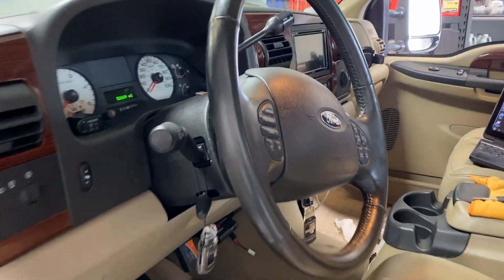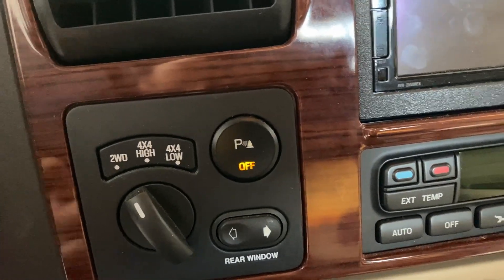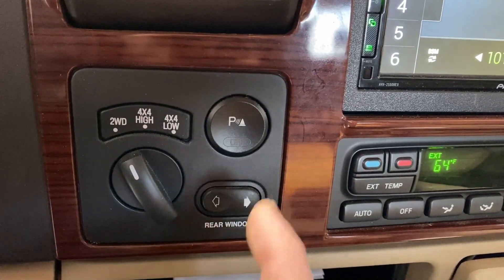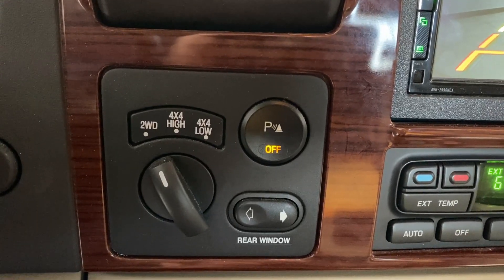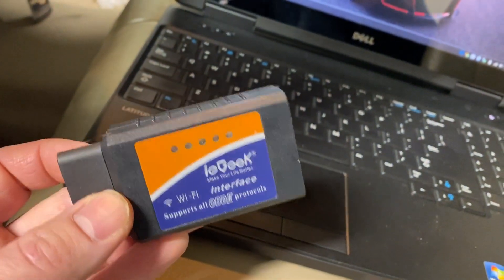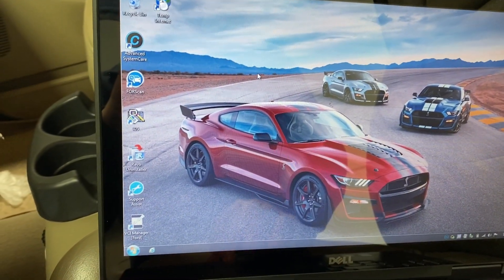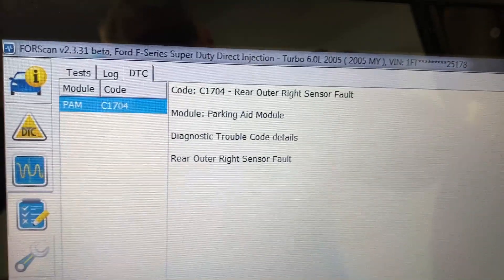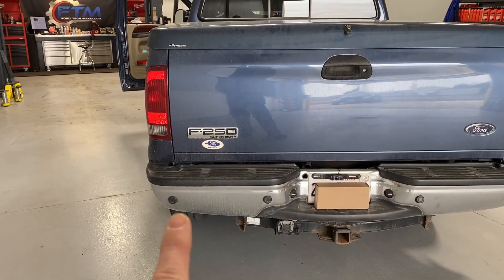Ford Quick Tips #85: Ford Parking Aid Warning System Diagnostic Tricks!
In this video we show you how to quickly and easily diagnose your parking aid system on your Ford vehicle.

These are the Tools and Parts I Recommend:
Ford Park Aid Sensor
Basic Bluetooth ELM 327 Adapter (Android & Windows)
Basic Wifi ELM 327 Adapter (IOS & Windows)
Advanced ELM 327 Adapter (MsCAN Network Capable)